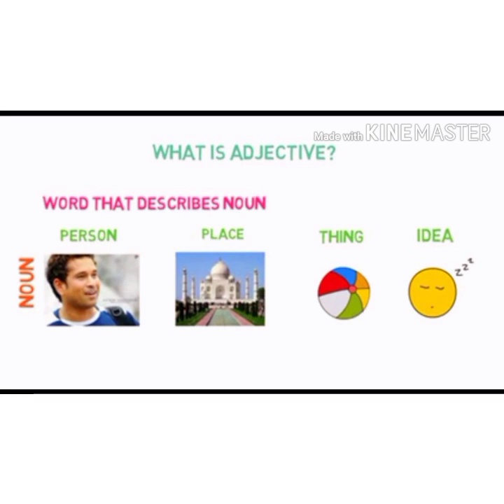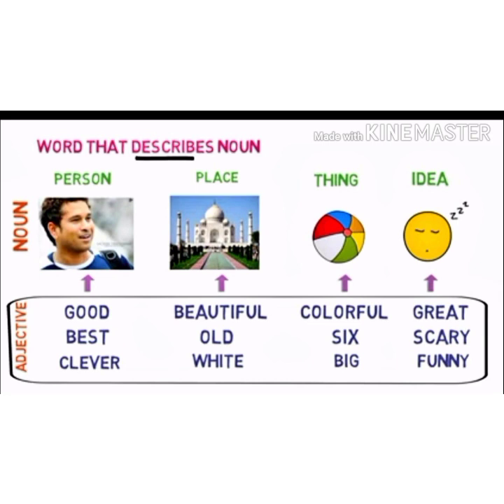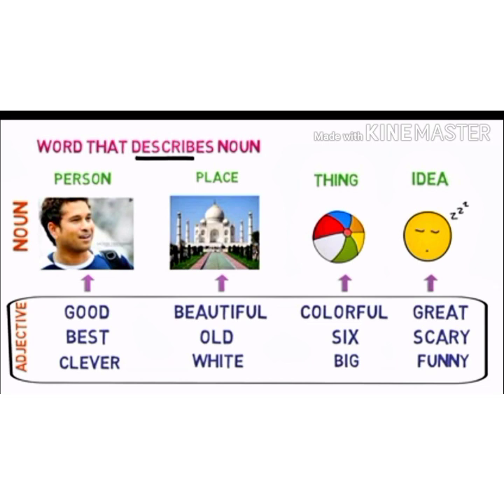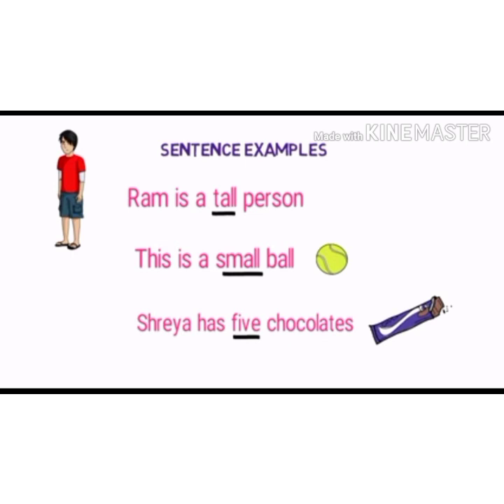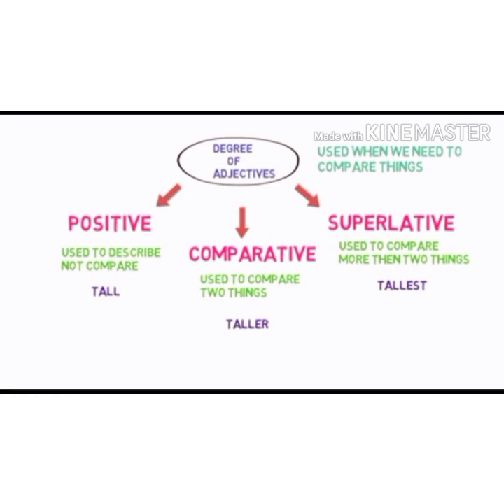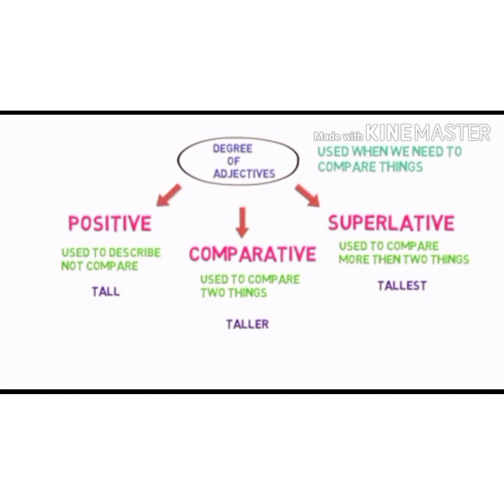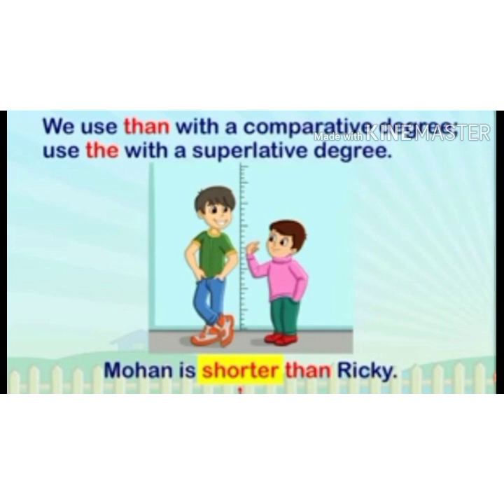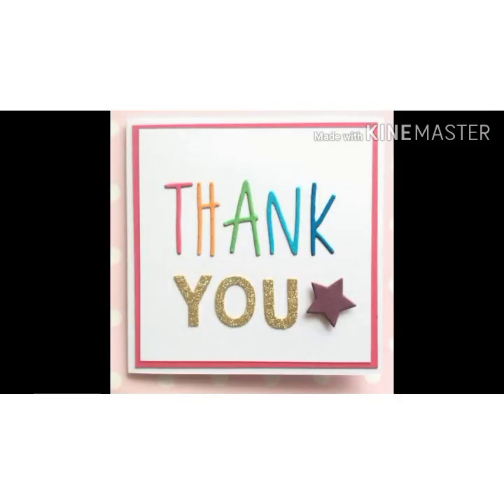COGNITION IN GRAMMAR WORLD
CHAPTER 10 COMPARISON OF ADJECTIVES
DESCRIPTION WITH EXAMPLES.